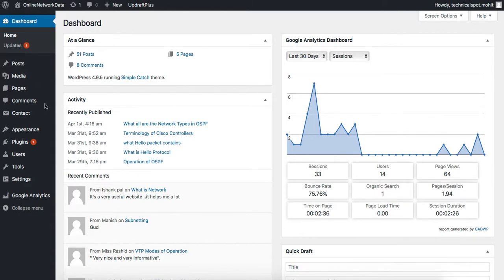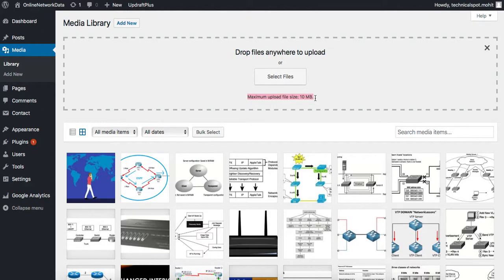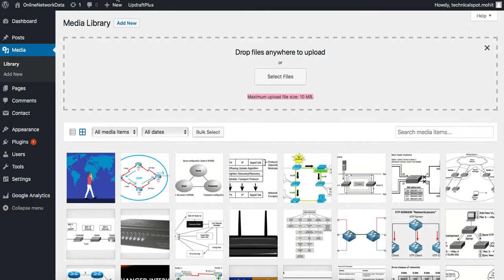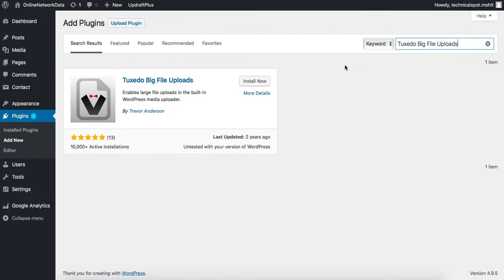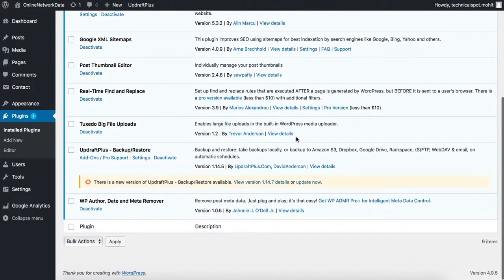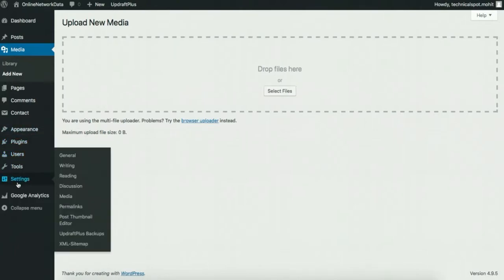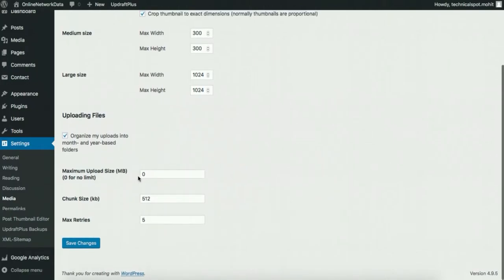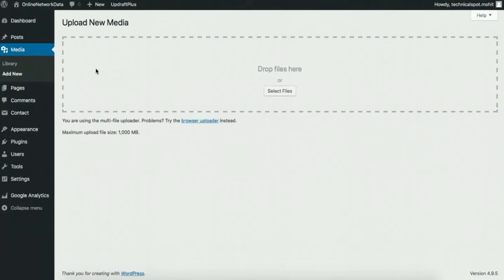How to Increase the Maximum File Upload Size in WordPress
here is the video to upload heavy file on your wordpress website.
please watch the complete video and follow the instruction and steps to achieve this setting.
after that you will see, you would be able to upload a large size of file.